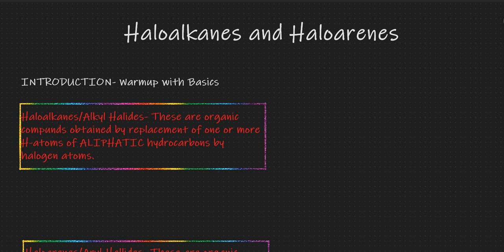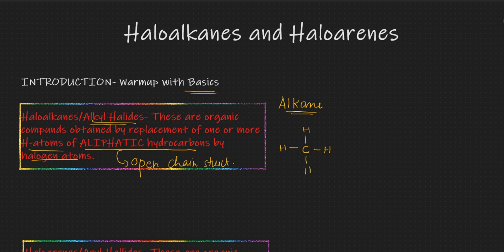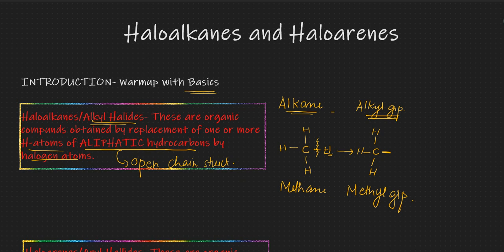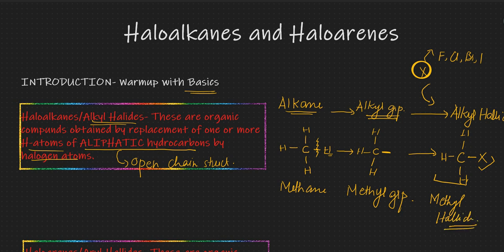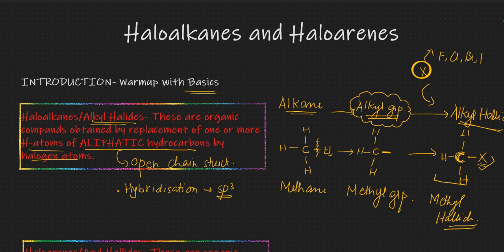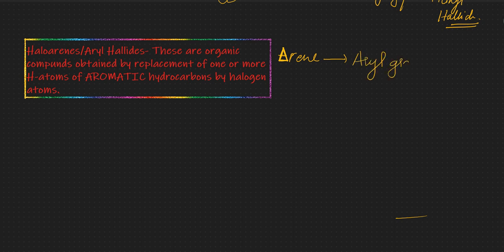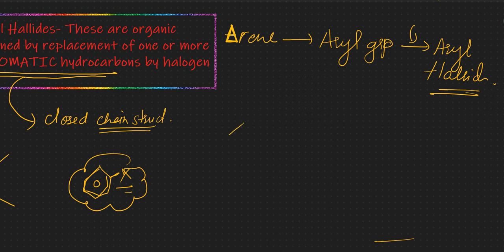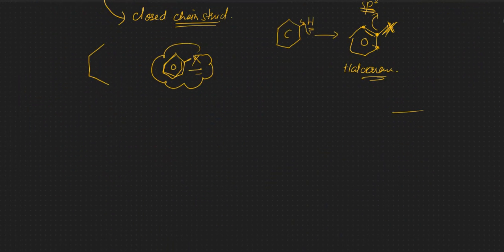Haloalkanes and Haloarenes (Part-1)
Hey Guys! Welcome to this video. In this video I will talk a